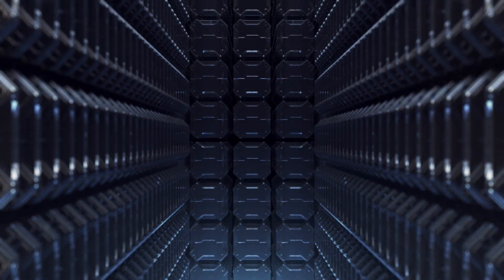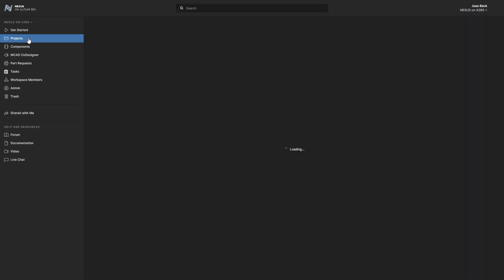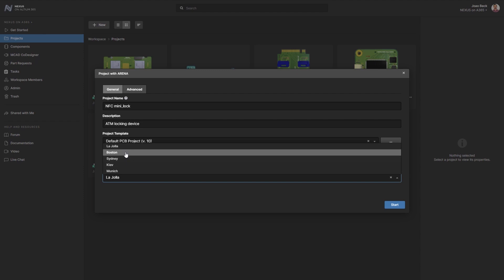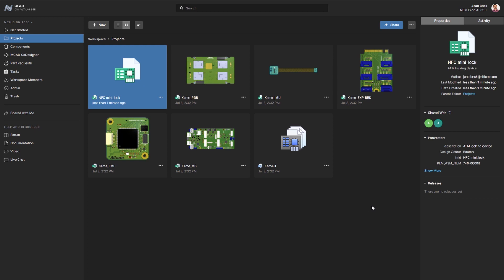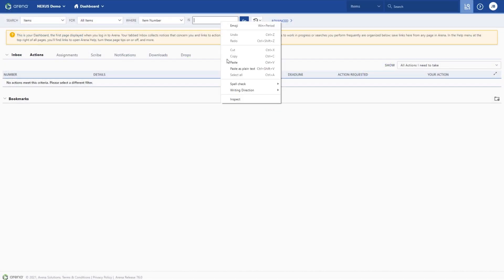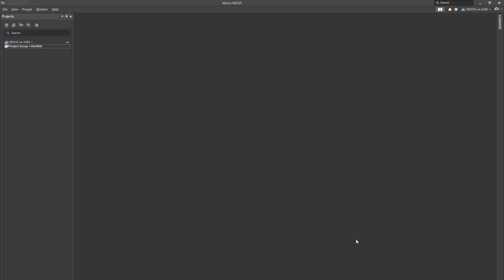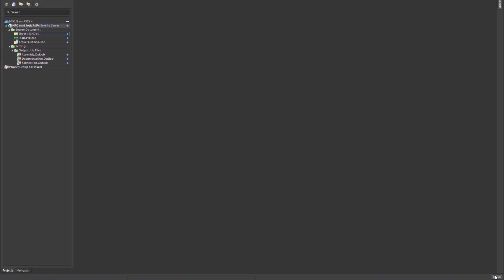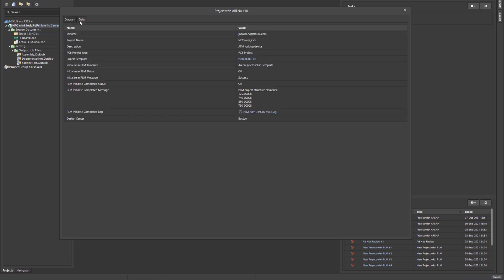Create a new ECAD enterprise project while connected to PLM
As of September 1, 2022, Altium NEXUS® as a name has been discontinued and all capabilities are available as part of the Altium enterprise solutions.

Optimize existing tools and processes with a digital connection between ECAD and PLM that ensures project consistency and eliminates manual work.

0:00 Intro
0:15 Starting New Projects
0:58 Adding to the Team
1:14 The ECAD and PLM Connection